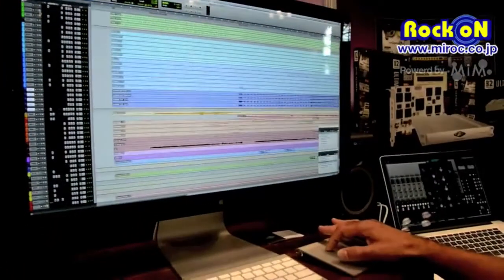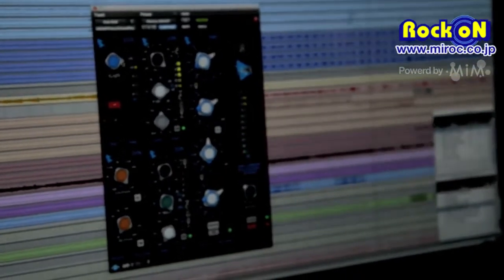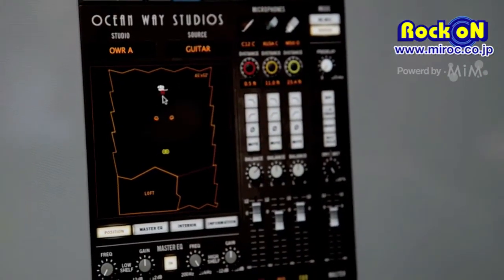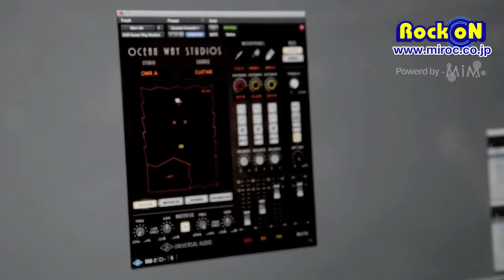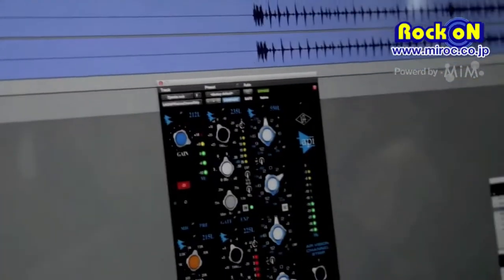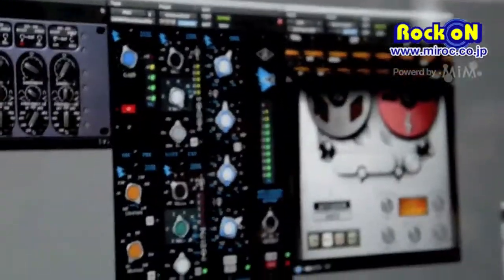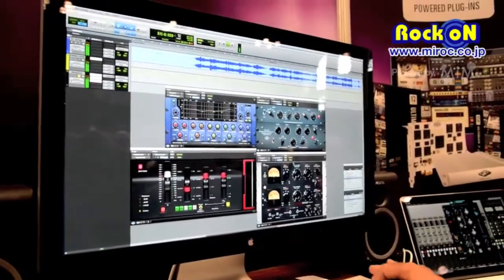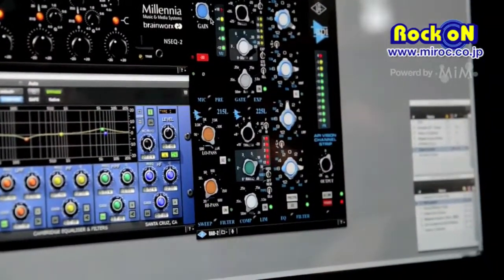AES2013 Universal Audio AAX by Rock oN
今回の発表ではハードウェア的には新製品の情報は有りませんでしたが、遂に！以前CEOであるBill Putnam氏がインタビューで話されていた通り、UAD-2がProTools AAX上で動作している様子を見る事が出来ました。
AAXプラットフォームには、apolloシリーズ、UAD-2が対応。現在はβでの動作となており、正式なバージョンアップリリースは年内を予定しているとの事です。ユーザーからのリクエストも多く早期実現に向けて期待が高まりますね! それでは早速Universal Audio TECHNICAL MARTEING担当のGANNON KASHIWA氏による紹介動画をご覧下さい!!